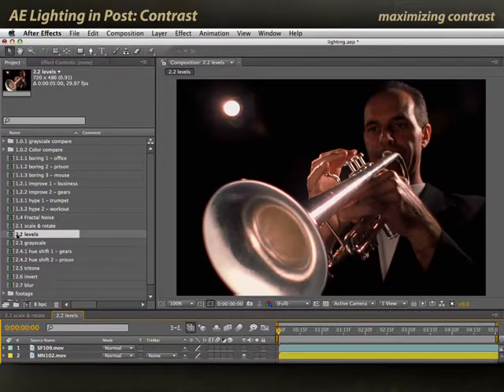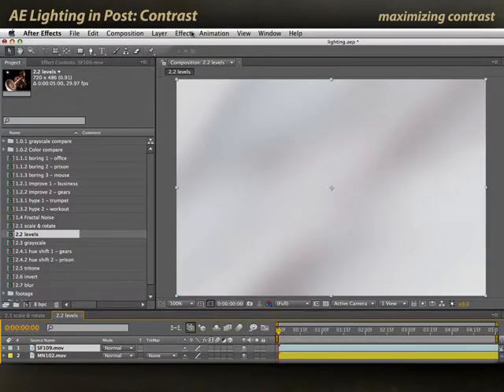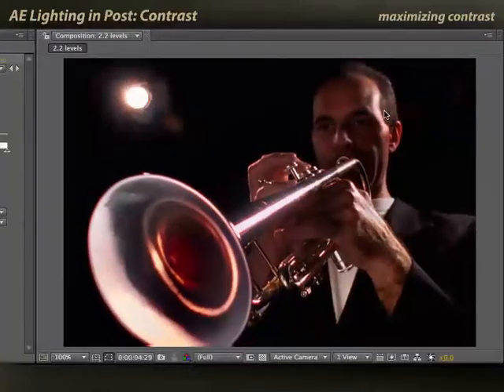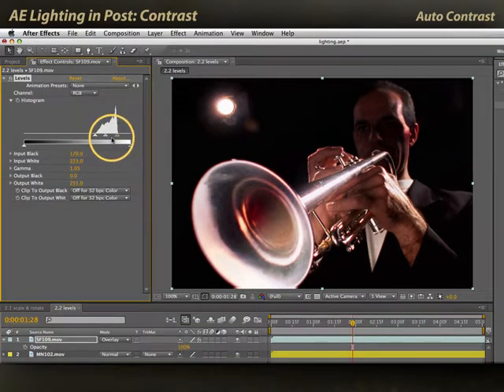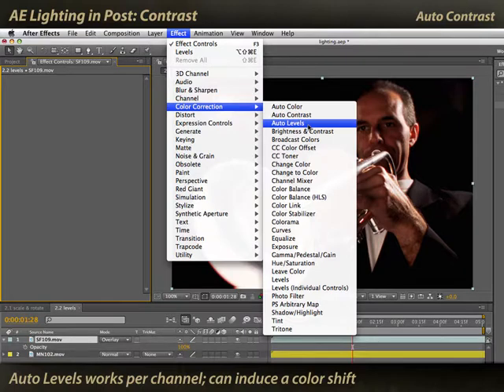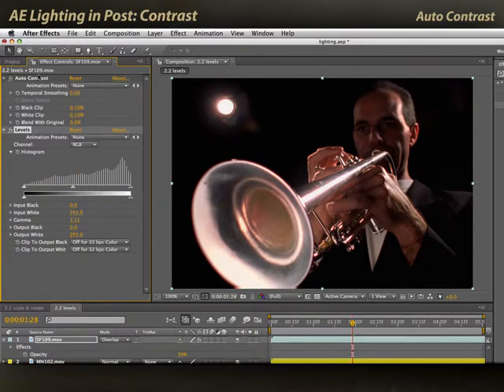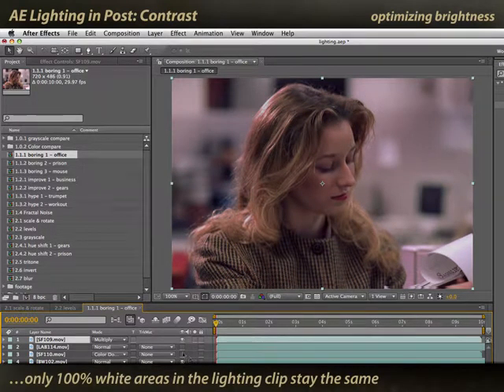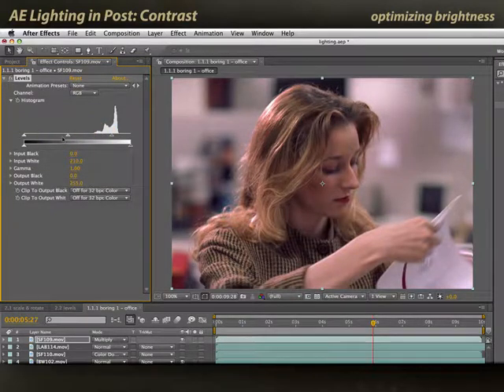Adding Lighting Effects in Post 7/11: Contrast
Adding Lighting Effects in Post is another “classic course” from our archives sharing some timeless techniques for Adobe After Effects and other related editing and compositing programs. This course covers that inevitable case when the client hands you decidedly un-glamorous “B-roll” footage of accountants in their offices, factory floor assembly lines, and expects you to make it look compelling – even magical. We regularly added lighting effects on top of already-shot footage to boost its production value. This set of movies outlines a number of our favorite tricks.

Continuing with the theme of massaging your lighting layers to work best in a given scenario, this movie shows several different ways to balance to shadows, highlights, and overall contrast and levels of your lighting clip.

Although these techniques are demonstrated in an older version of After Effects, most of them can be easily adapted to any editing or motion graphics program that has so-called blending, compositing, or transfer modes, including Adobe Premiere, Apple Final Cut, and Apple Motion.